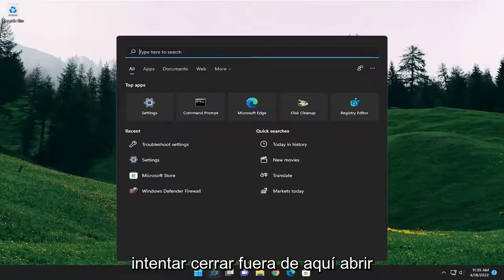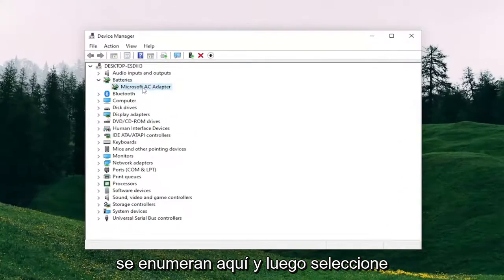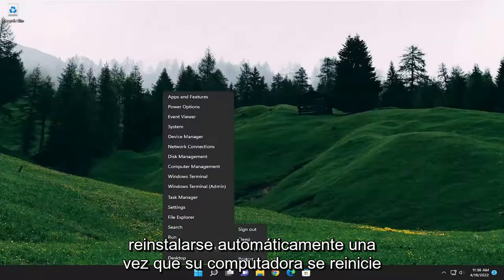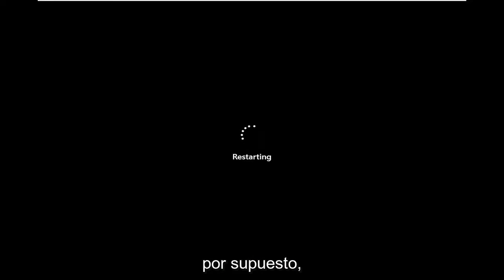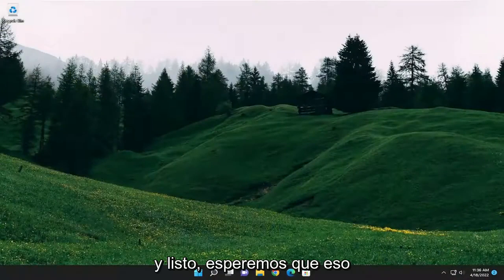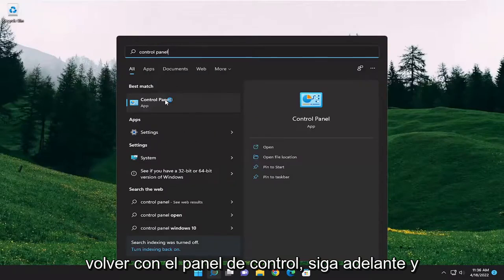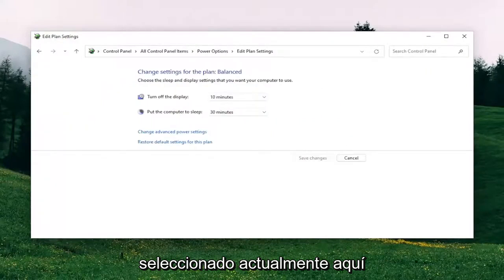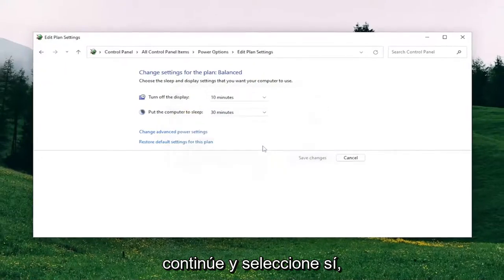¿Cómo hacer que aparezca el aviso de batería en Windows 11?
Sin notificación de batería baja en Windows 11 y Windows 10 Laptop FIX [Tutorial]

Si la computadora portátil con Windows se apaga sin previo aviso o sin recibir una notificación de batería baja, esta publicación solucionará el problema de manera efectiva. Bueno, podría haber muchas razones diferentes para que su PC con Windows 11 y Windows 10 se apague instantáneamente, aprendamos un poco más sobre este problema y sus soluciones.

Problemas abordados en este tutorial:
sin notificación de batería baja
sin notificación de batería baja windows 11
no hay alerta de notificación de batería baja en windows 10
no hay alerta de notificación de batería baja en windows 11
sin pitido de notificación de batería baja
sin notificación de batería baja batería vacía
no se desactiva la notificación de batería baja
sin notificación de batería baja dell

Las computadoras portátiles muestran un mensaje de advertencia cuando el nivel de la batería es bajo. Normalmente recibimos dos advertencias, una cuando la batería está baja y la segunda advertencia cuando el nivel de la batería es críticamente bajo para que podamos guardar nuestro trabajo o conectar el cargador rápidamente. Si no recibe estos mensajes de advertencia, probablemente deba verificar algunas configuraciones en su PC.